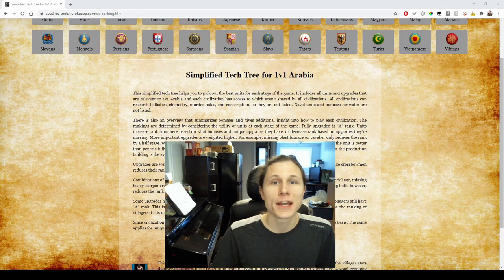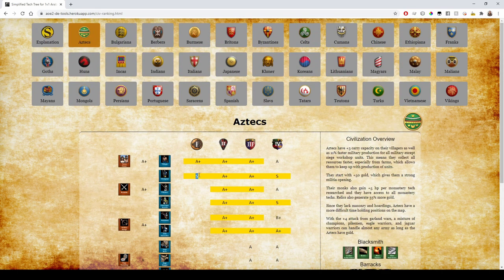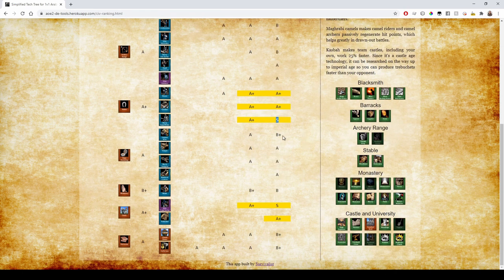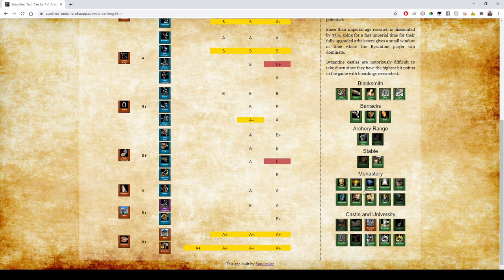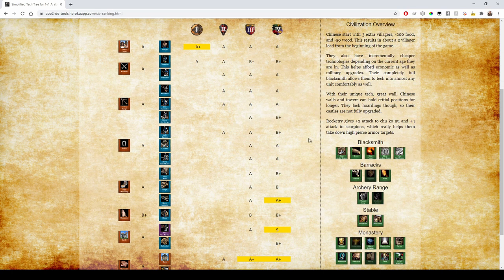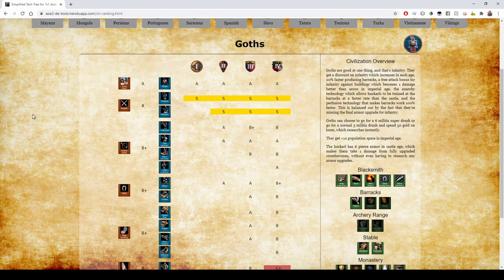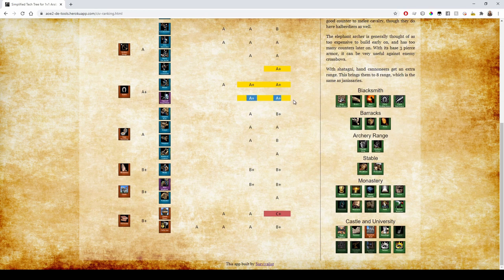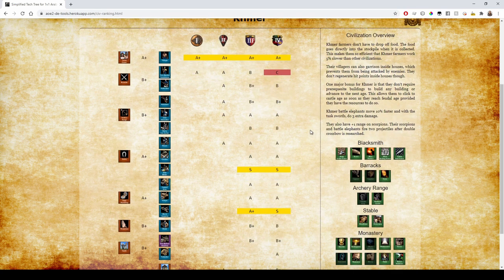Printable Simplified Tech Tree with Rankings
I rank all of the civilizations by considering each of their bonuses and tech tree. Of course with a project this big, there are bound to be mistakes, so I've already fixed a lot of them that were shown in the video.

Intro: 0:00
Aztecs: 3:52
Bulgarians: 8:30
Berbers: 13:18
Burmese: 16:29
Britons: 18:36
Byzantines: 20:33
Celts: 23:30
Cumans: 26:01
Chinese: 30:45
Ethiopians: 33:23
Franks: 36:40
Goths: 39:20
Huns: 41:19
Incas: 44:10
Indians: 46:40
Italians: 48:57
Japanese: 51:34
Khmer: 53:45
Koreans: 56:52
Lithuanians: 1:01:10
Magyars: 1:04:44
Malay: 1:06:19
Malians: 1:08:31
Mayans: 1:11:16
Mongols: 1:13:23
Persians: 1:16:40
Portuguese: 1:19:51
Saracens: 1:23:27
Spanish: 1:26:24
Slavs: 1:29:33
Tatars: 1:32:30
Teutons: 1:36:59
Turks: 1:41:25
Vietnamese: 1:45:37
Vikings: 1:49:22